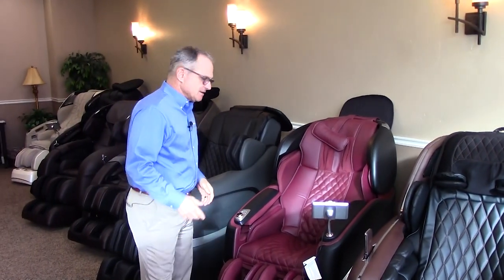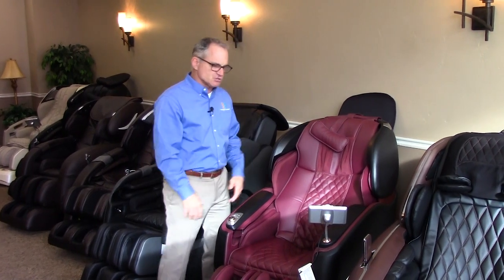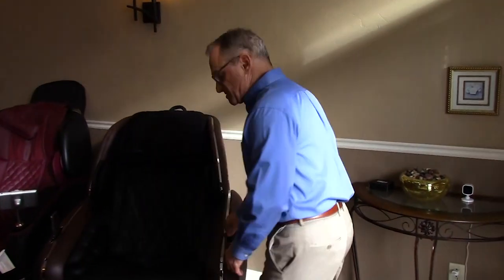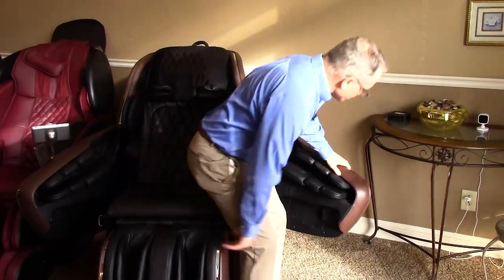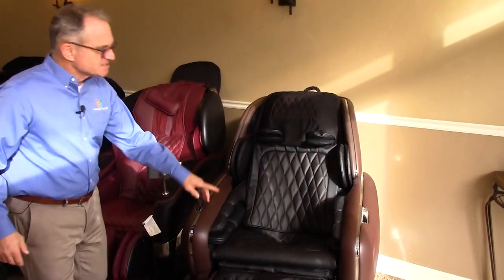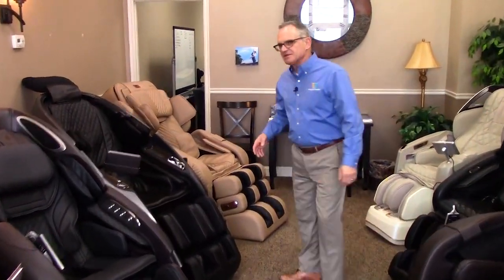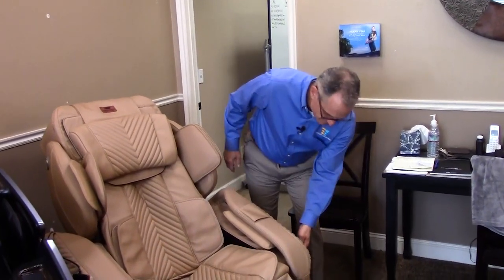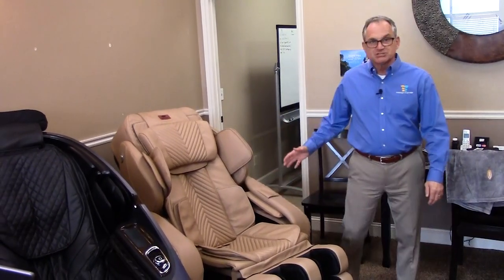Massage Chair Arm Rest Technology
Dr. Alan Weidner of discusses recent developments in arm rest technology that makes it easier for all people to get into a massage chair.

A portion of every Massage Chair Relief sale is donated to the Make-A-Wish Foundation. If you would like to receive Dr. Weidner's free report "11 Things You Absolutely Must Know Before You Even Consider Investing In A High Quality Robotic Massage Chair", then go now